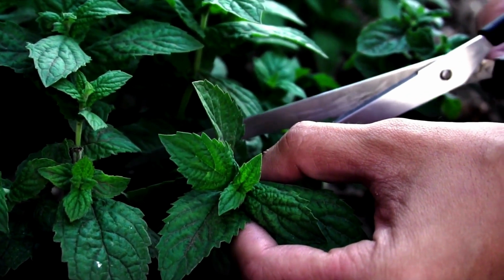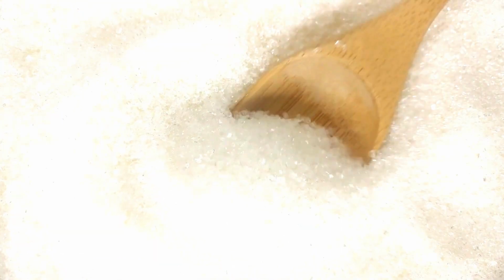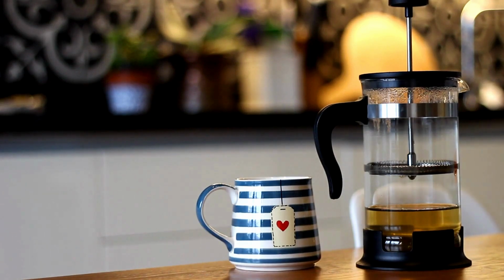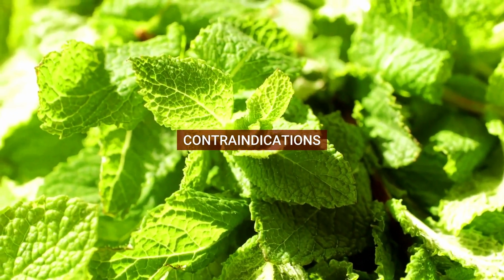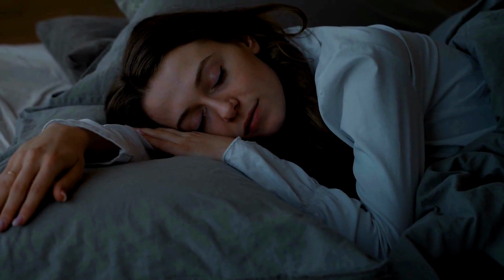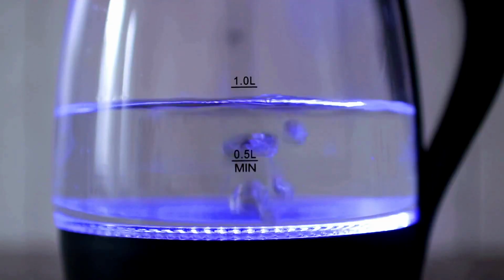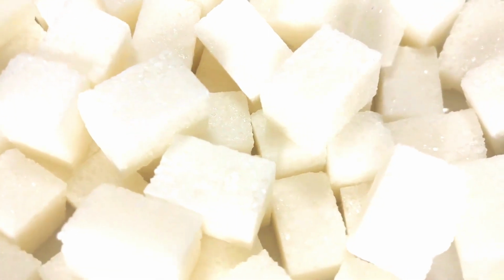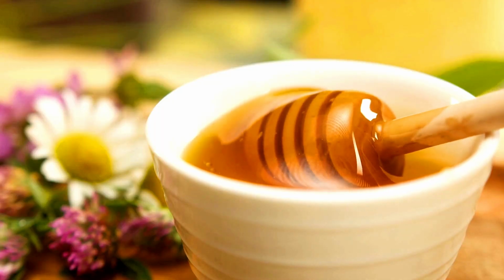What Is Green Tea With Peppermint Good For? | How To Make Green Tea With Peppermint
Curious about the wonders of Green Tea with Peppermint? Look no further! In this video, we will delve into the question, "What is Green Tea with Peppermint good for?" Discover the amazing benefits of this delightful and invigorating tea blend that combines the goodness of green tea with the refreshing flavor of peppermint.

We'll also guide you on how to make Green Tea with Peppermint in the comfort of your own home. Learn the step-by-step process, from brewing the perfect cup to infusing the flavors just right.

Whether you're a tea lover seeking new flavors or someone interested in the potential health benefits, this video has got you covered. So join us as we unlock the secrets of Green Tea with Peppermint and learn why it's becoming increasingly popular among tea enthusiasts.

The information presented on this channel is provided for informational purposes only, it is not meant to substitute for medical advice or diagnosis provided by your physician or other medical professional. Do not use this information to diagnose, treat or cure any illness or health condition. If you have, or suspect that you have a medical problem, contact your physician or health care provider.